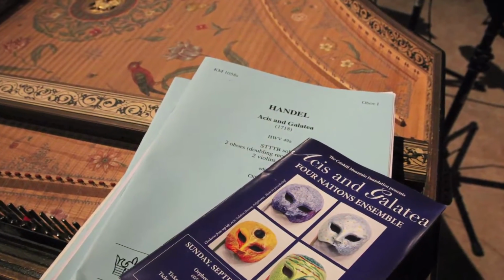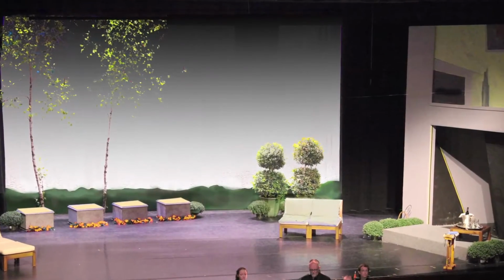Acis & Galatea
Four Nations Ensemble performs Handel's Acis and Galatea at the Catskill Mountain Foundation's Orpheum Film & Performing Arts Center, Tannersville. With special guests Thomas Cooley, tenor; Philip Cutlip, baritone; Laura Heimes, soprano; Marc Molomot, tenor; Aaron Sheehan, tenor. Dancers: Carlos Fittante, Pablo Francisco Ruvalcaba, Alexis Silver, Andrew Trego. Masks by Joyce Kozloff. Directed by Stephen Hamilton. September 6, 2015